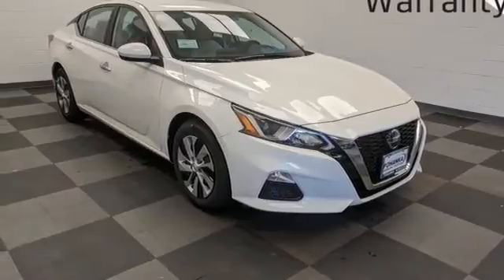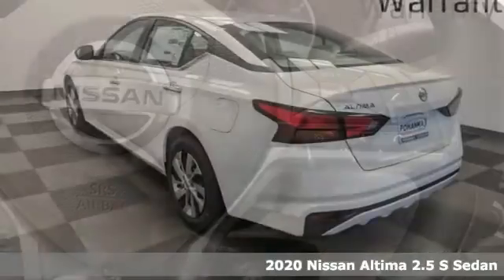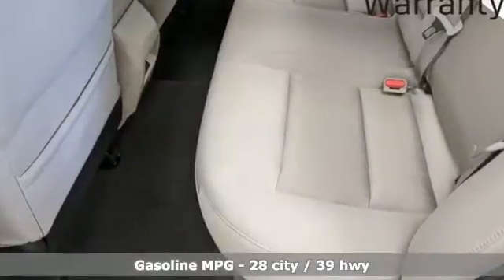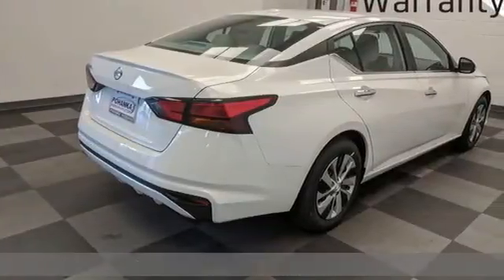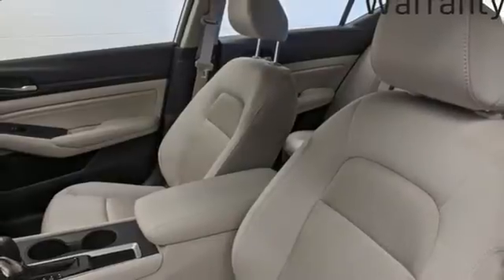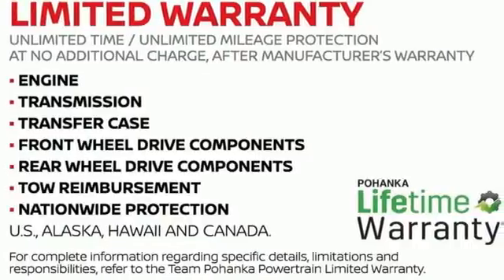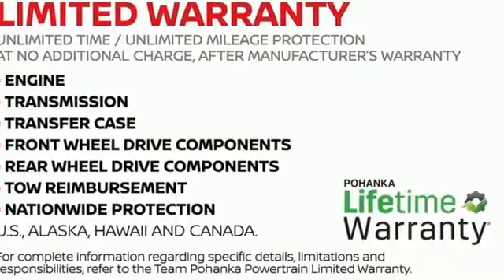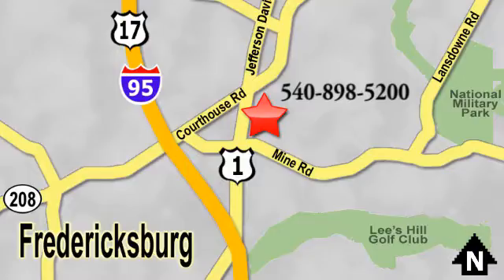New 2020 Nissan Altima Richmond VA Fredericksburg, VA NLN323296 - SOLD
Year: 2020
Make: Nissan
Model: Altima
Trim: 2.5 S
Engine: 2.5L 4-Cylinder DOHC 16V
Transmission: CVT
Color: White
Interior: Gray
Stock #: NLN323296
VIN: 1N4BL4BV9LN323296
Glacier White 2020 Nissan Altima 2.5 S FWD CVT 2.5L 4-Cylinder DOHC 16VbrbrHOME OF THE LIFETIME WARRANTY. 28/39 City/Highway MPGbrbrbrWe make every effort to provide accurate information, please verify options and price before purchase, Pohanka is not responsible for errors or omissions. All vehicles subject to prior sale. Quoted price available on in-stock units only. All prices are exclusive internet prices only. Financing is subject to approved credit through designated lender. Price plus tax, tags, dealer processing fee of $899 and freight of $810 - $1100. All customers will qualify for all manufacturer rebates and incentives included in the price, some require financing through the manufacturer. Some manufacturer rebates are not compatible with special manufacturer finance offers. Manufacturer Rebates and incentives are valid during the time period set by the manufacturer and are subject to change without notice. Additional manufacturer rebates and incentives may apply to those who qualify and may lower the sales price. 2 or more available at this price. Price Includes:$2250 - Nissan Customer Cash - National. Exp. 11/02/2020

Address:
5200 Jefferson Davis Hwy